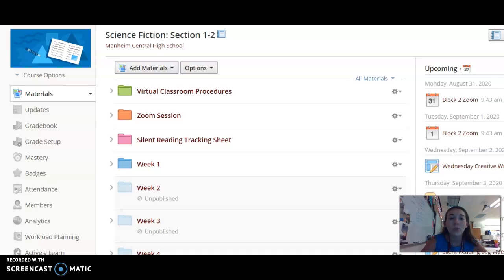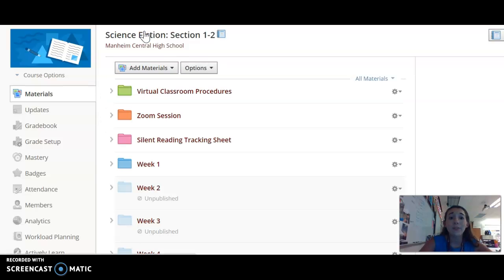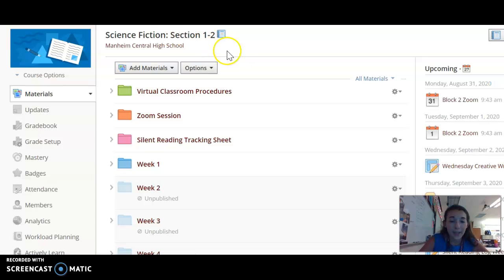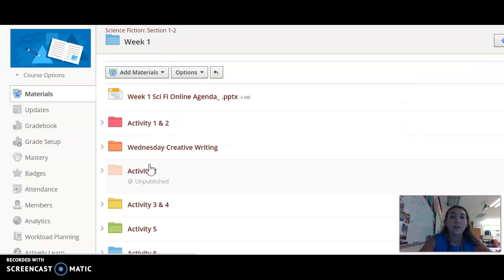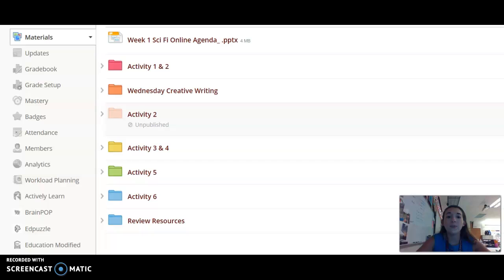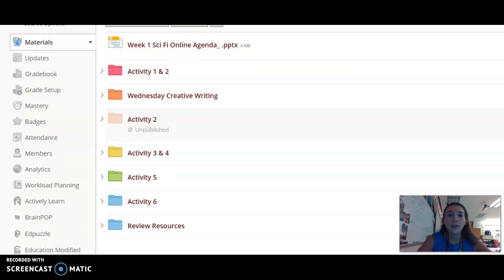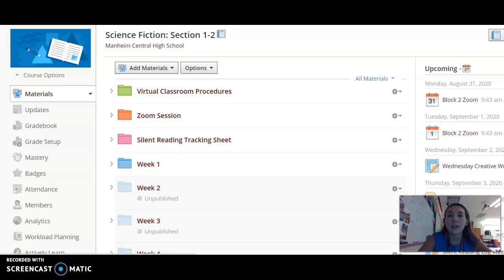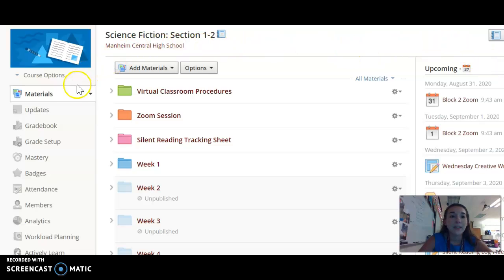SciFi Student Class Tour